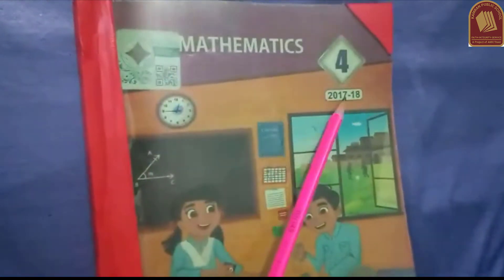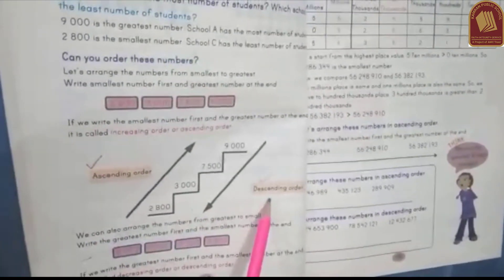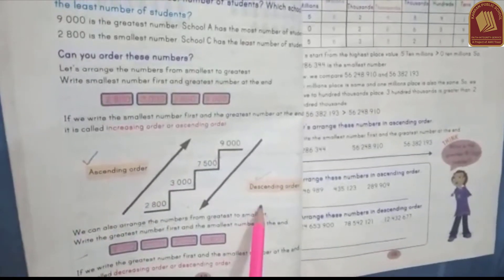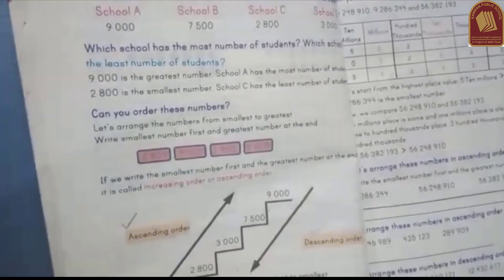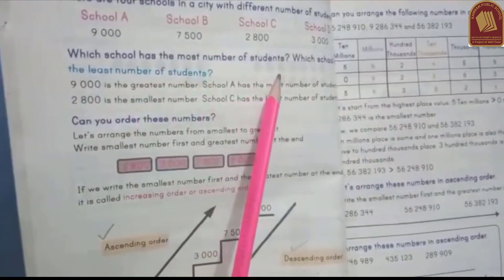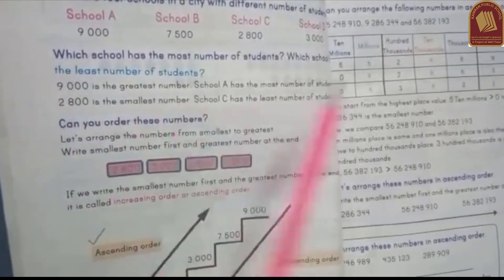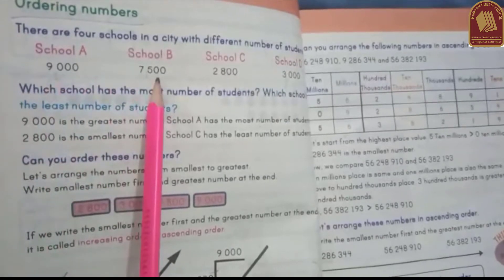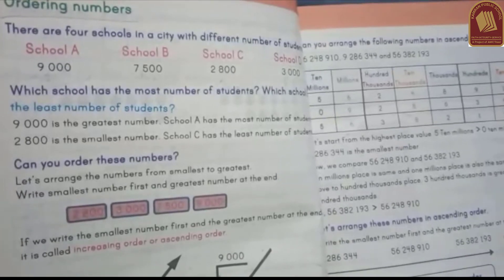Maths Class IV Unit 1 Lesson 10 KPS Learning Official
Welcome to KPS Learning Official YouTube Channel.
Video Title: Maths Class IV Unit 1 Lesson 10 KPS Learning Official

This Video is copyright of KPS Learning Official. It is uploaded for children's Education.